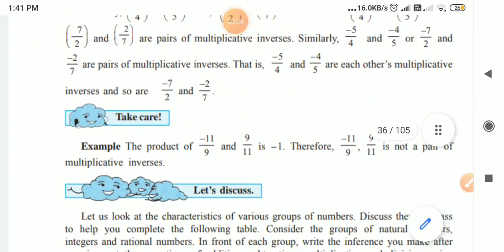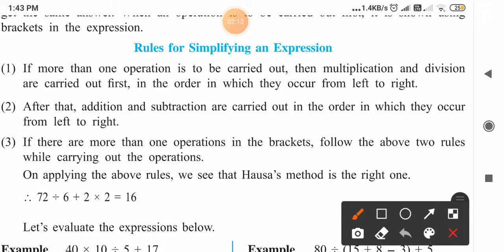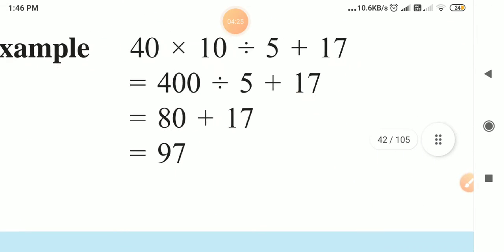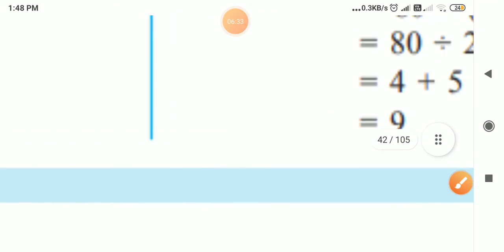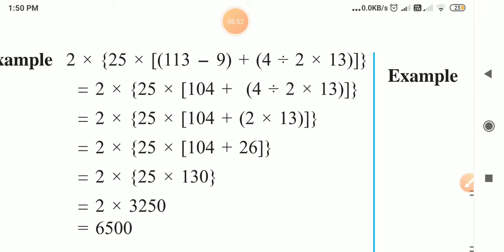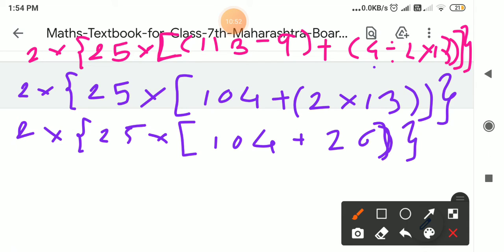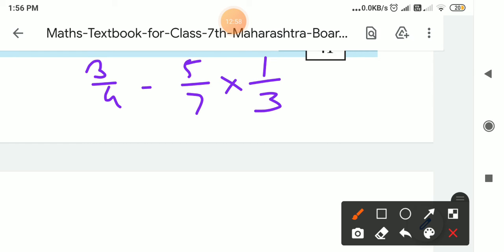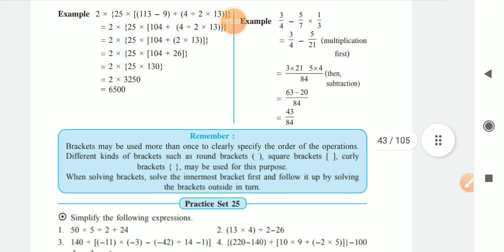Operation on Rational numbers.(lec 8)